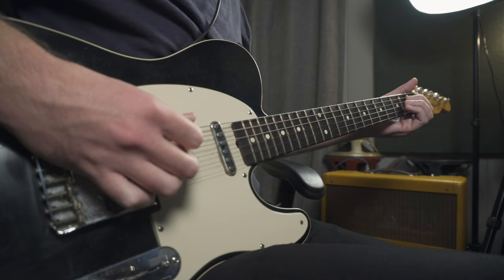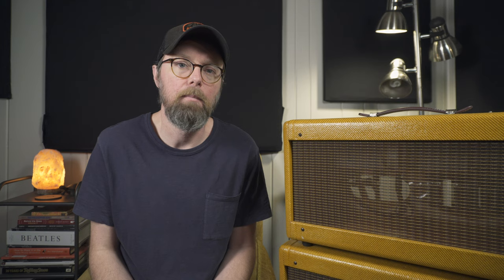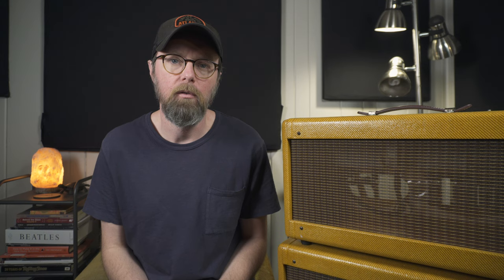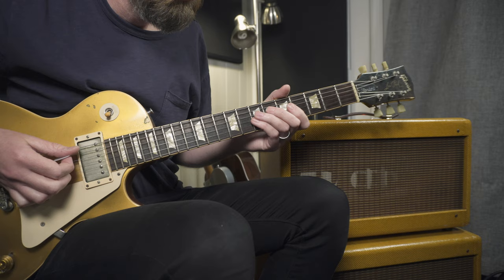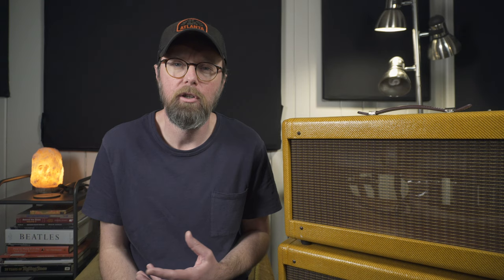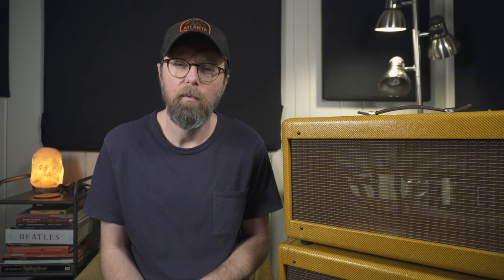Should you build a 5e3 Tweed Deluxe? Pros and Cons 6 Months later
About 6 months ago I built a Trinity Amp 5e3 Tweed Deluxe clone and have been recording and playing with it a ton! In this video I talk about what I like about it and what limitations this style amp as. You'll hear a demo track and solo guitar examples. It's not for everyone but offers a tons of great tones from classic cleans to creamy overdrive to all out fuzz like tones. If you are considering whether or not you should build a 5e3 this video will give you somethings to think about to see if a Tweed Style amp is for you!

Solo guitar examples were recording using a Shure Sm57 and a Shure SM7b using the cab while the track features the Two Notes Captor with my own personal IR's. (found

Best small Gear Bag (for picks and etc):

The absolute best way to secure pedals:
250 Dual Lock

400/170 Dual Lock